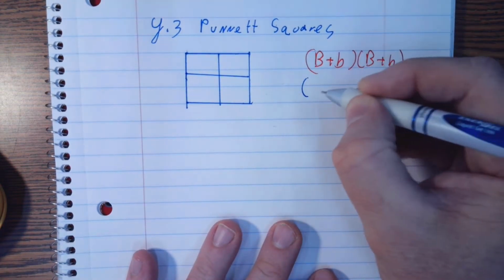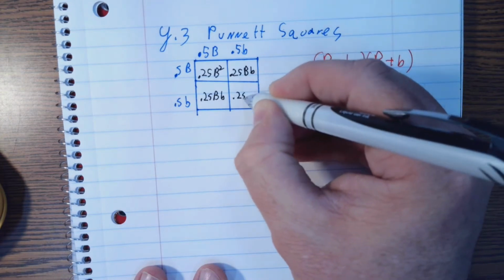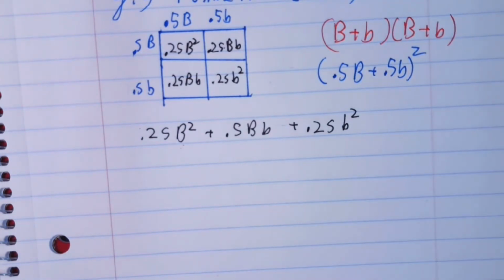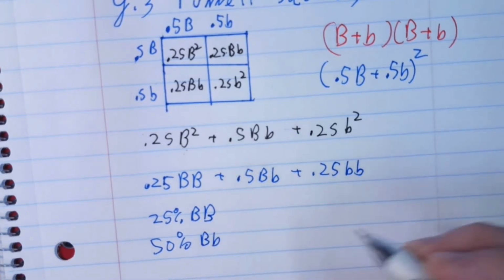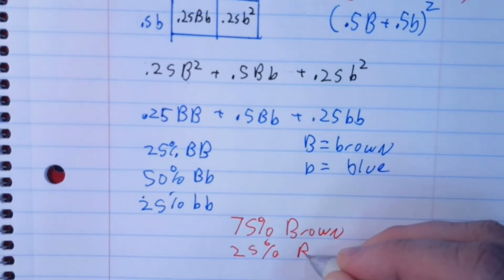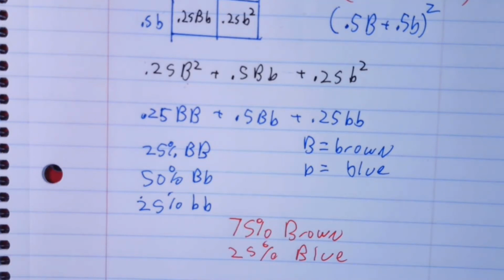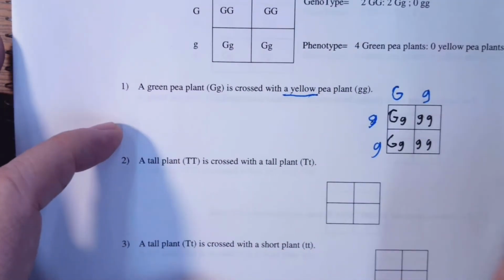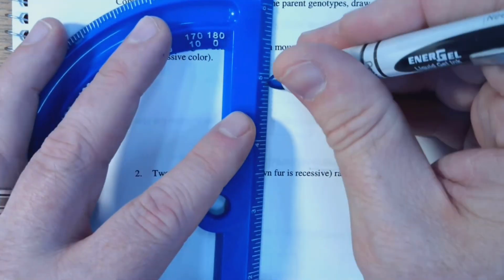A.Y.3 How Punnett squares relate to statitics and Polynomials